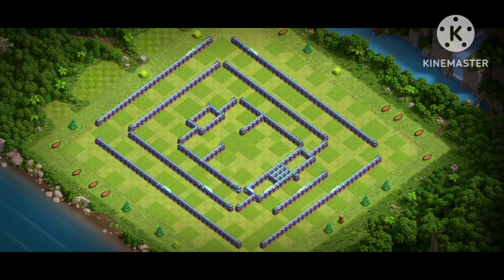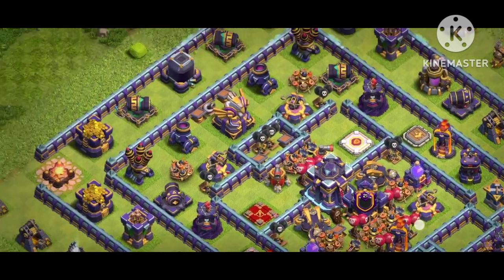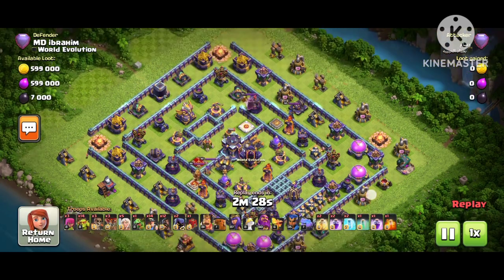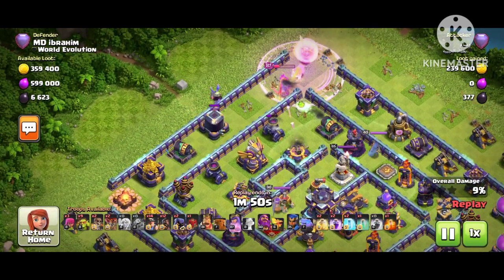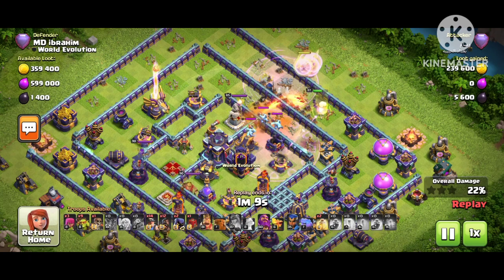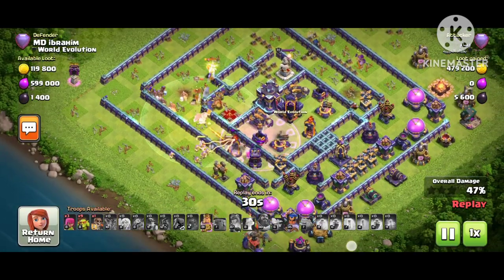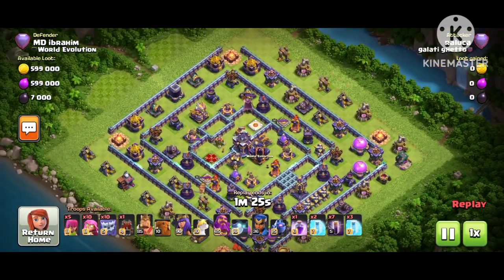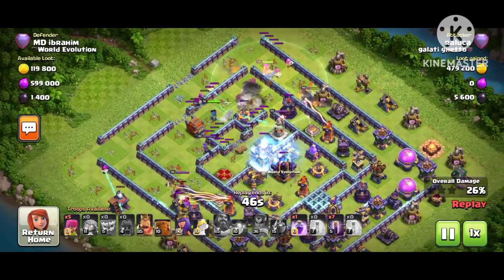Finally- Only 1 Star | Th15 War Base (2023)+5 Defense Replay Proof+ LINK Th15 Legend Base With Link!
Finally- Only 0 Star | Th15 War Base (2023)+5 Defense Replay Proof+ LINK Th15 Legend Base With Link!